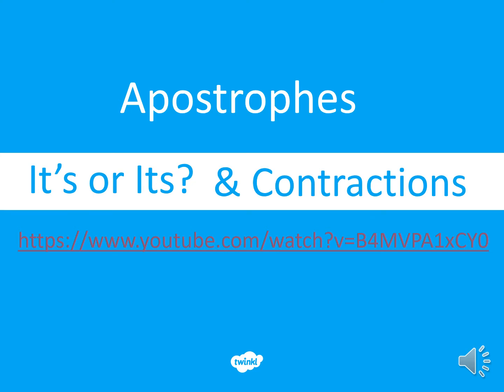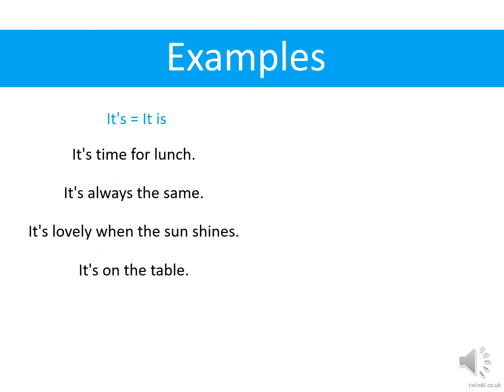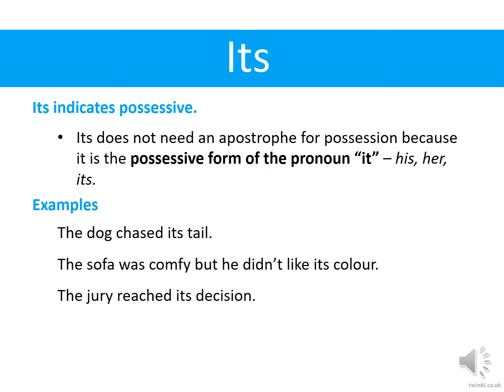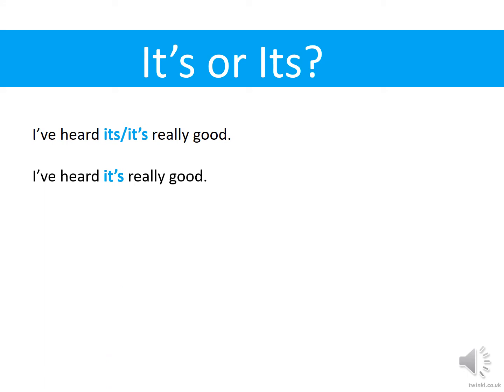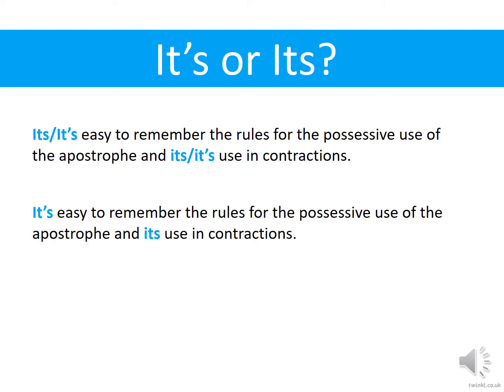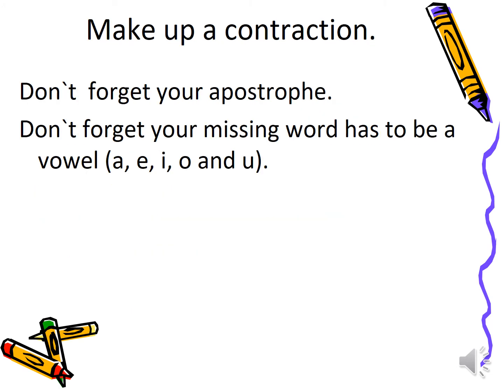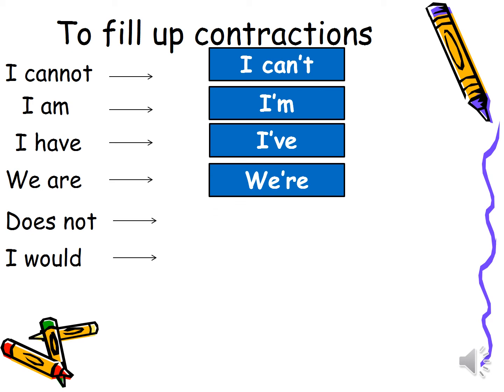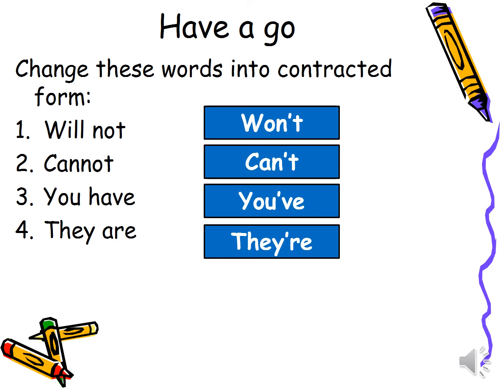Team Maroon-Grammar -Wk 4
The PowerPoint video explain some of the uses of Apostrophe and how to use them properly. There are some slides which challenge you to say the answers as well as some learning resources that have been emailed to you to challenge you further. Take the opportunity to challenge your adults, because even us adults can forget an apostrophe from time to time!